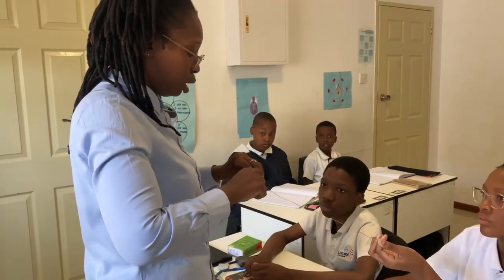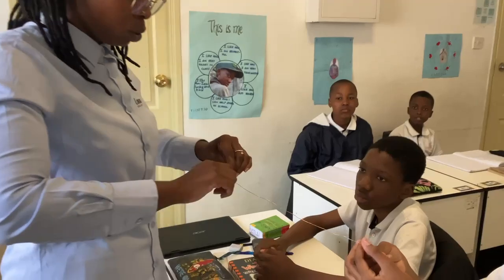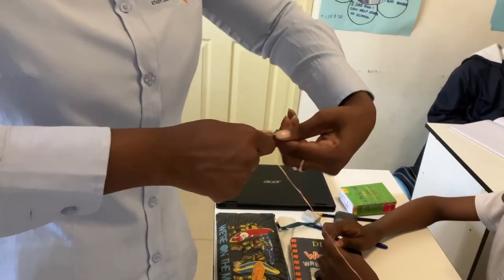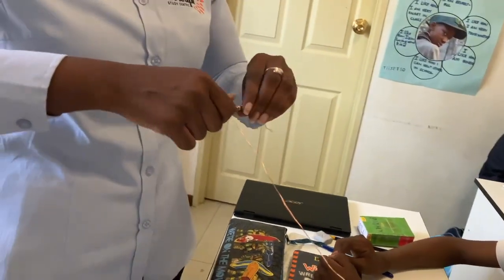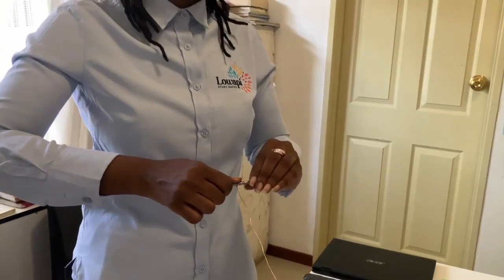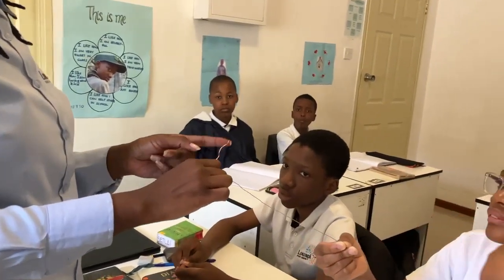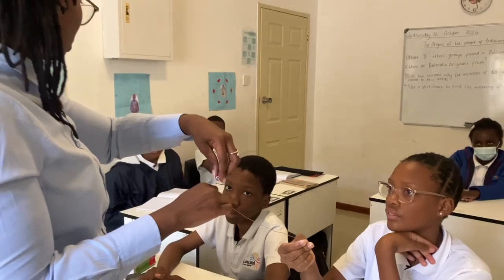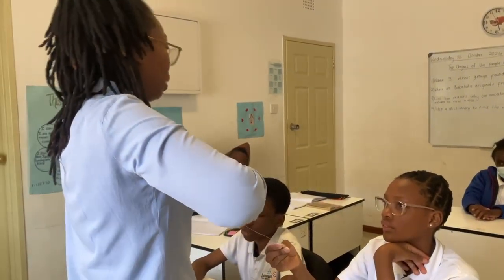A Multisensory Classroom|Lowapi5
"At Lowapi, we take pride in our multisensory learning approach! Enroll your child today and give them the opportunity to learn in ways that match their unique abilities. 🌟 LowapiLearning MultisensoryEducation EnrollNow 2025Admissions LearningForAll InclusiveEducation EarlyLearning"